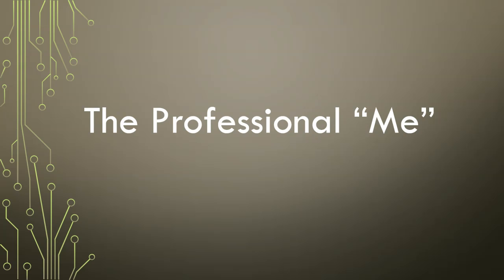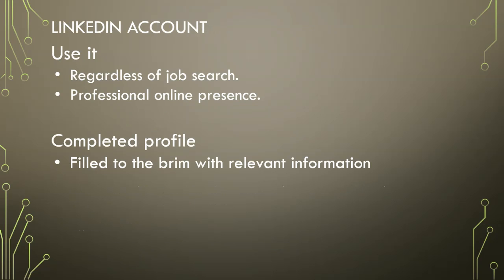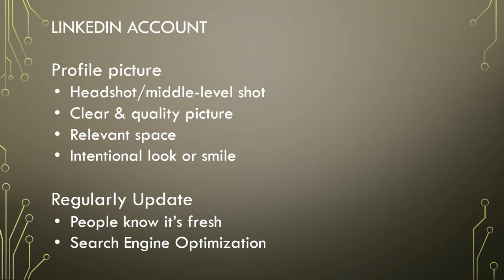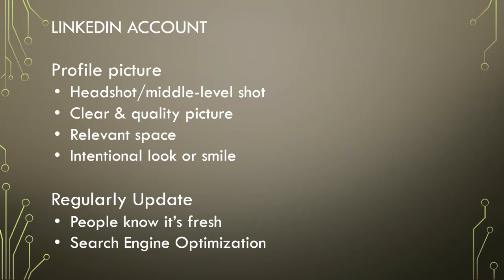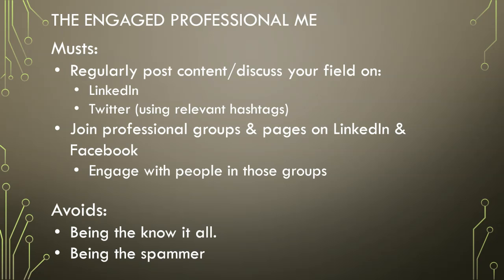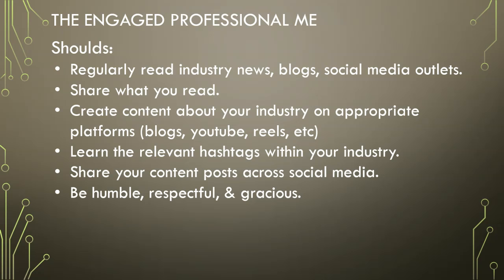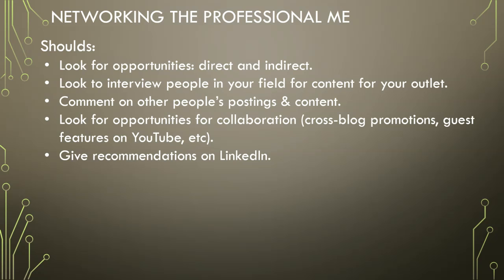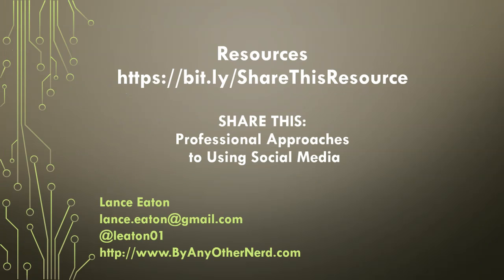Share This Part 2 - Professional Approaches to Using Social Media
This video explores what it means to be a professional on social media and how and why to engage in different ways.  In particular, it focuses on LinkedIn but also discusses some other platforms as well.  The video was created to help people early in their career or new to social media to find practical ways to develop their professional digital identity.